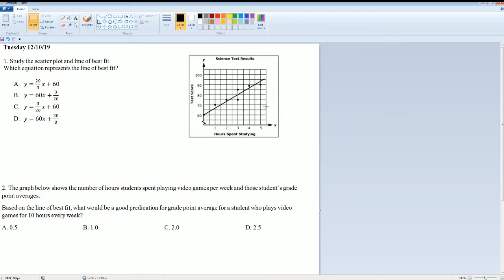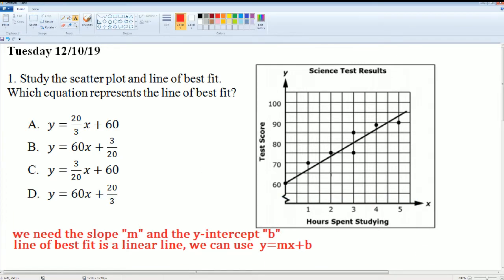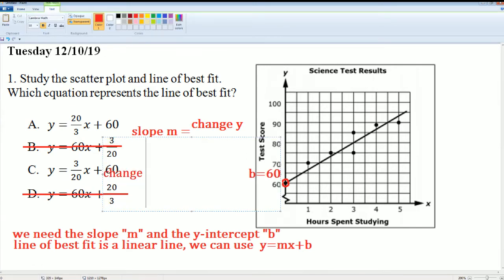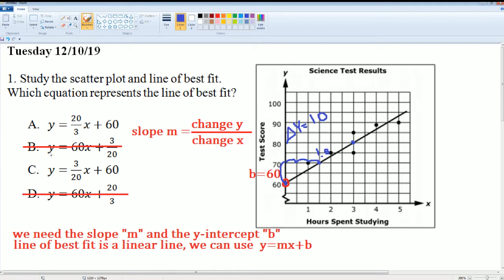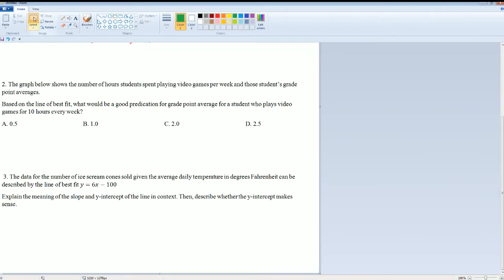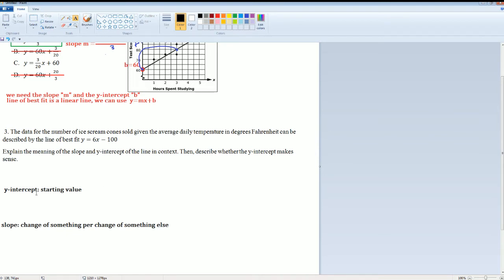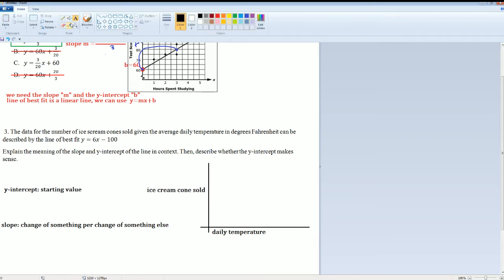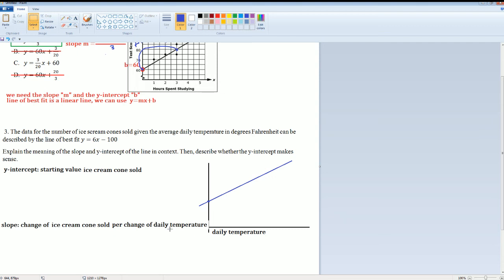Math 8 Week 18 12/10/19